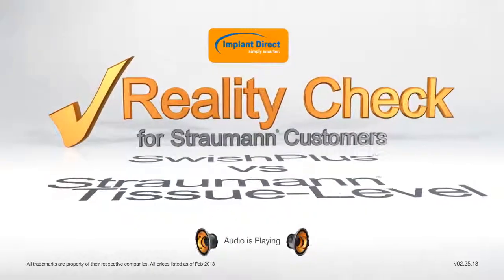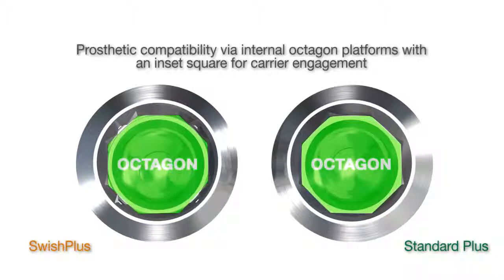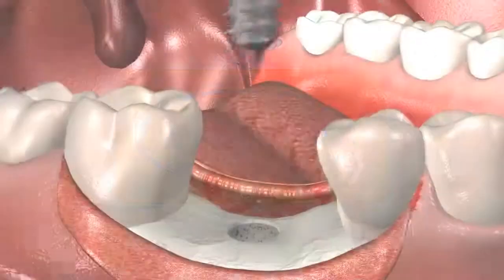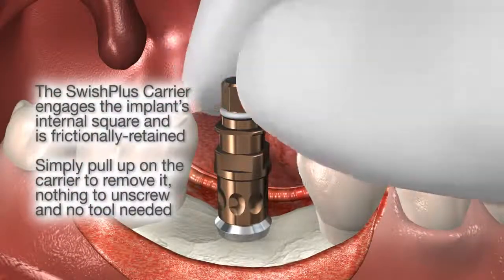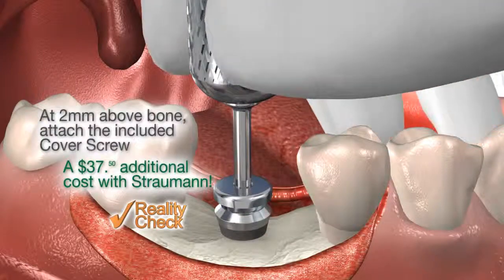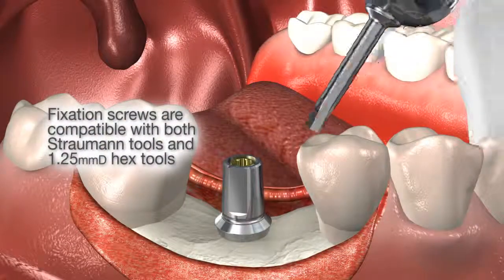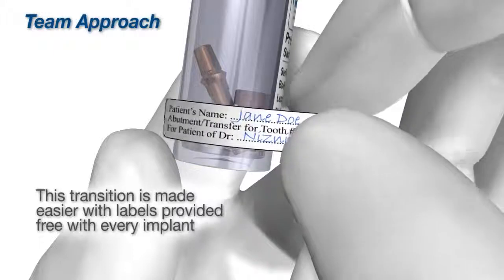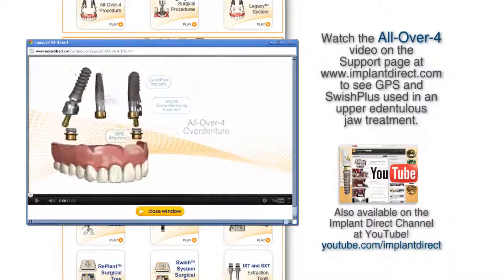RealityCheck SwishPlus vs Straumann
with Audio/Narrative